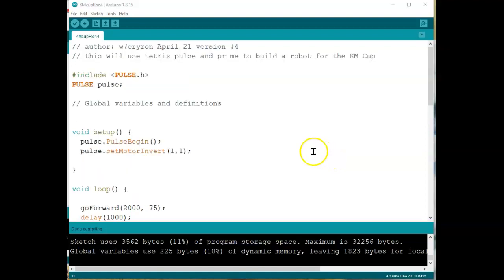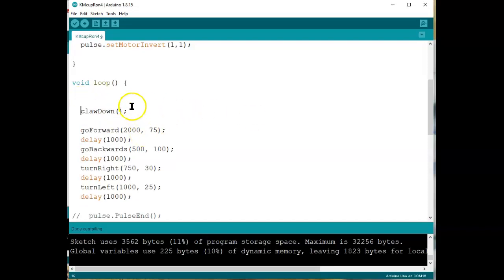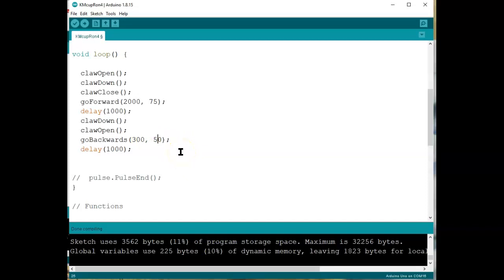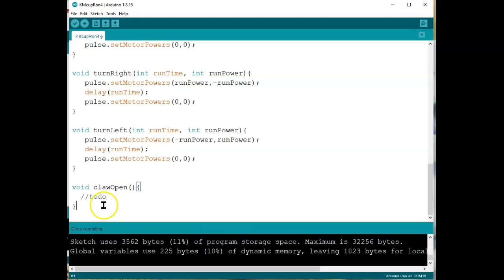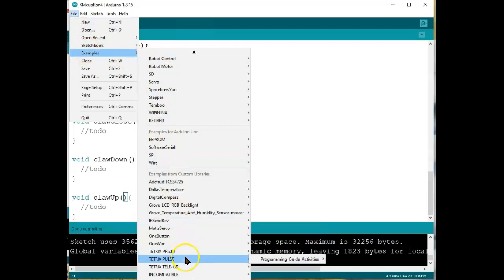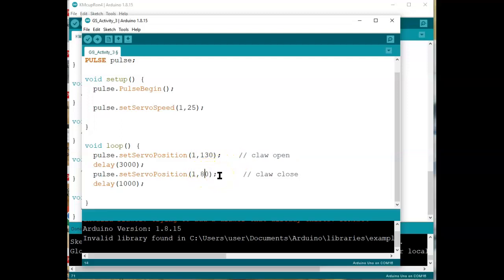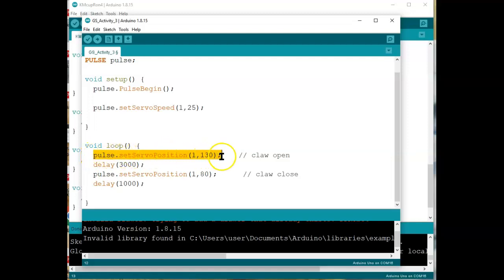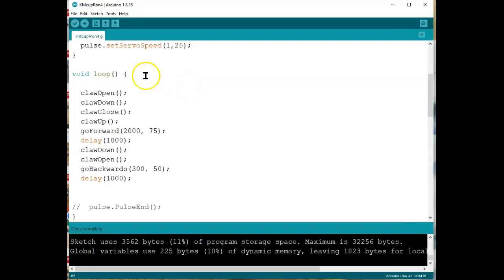KM Cup Video 5A - claw open and close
This continues building functions - this time we are making the claw open and close.